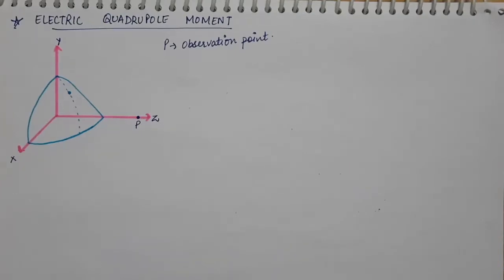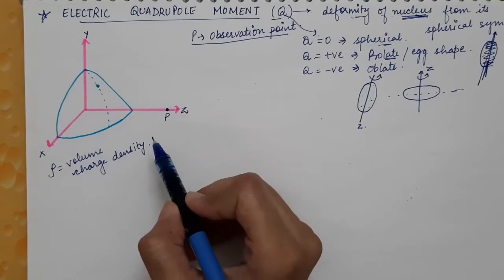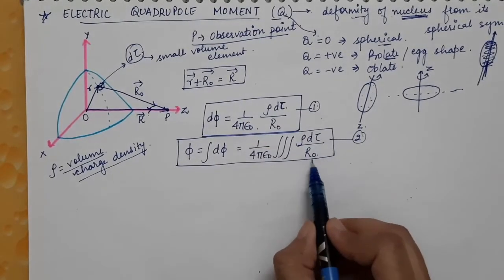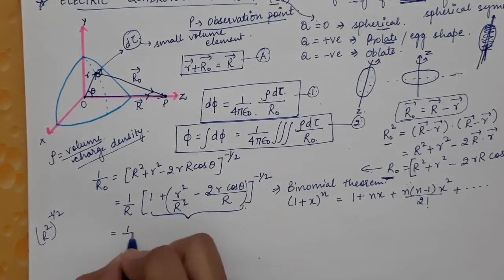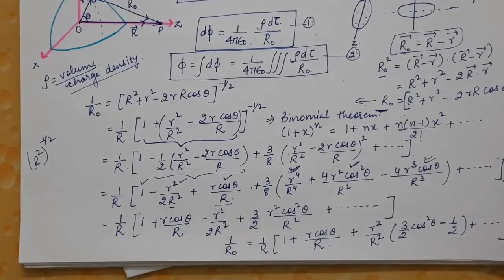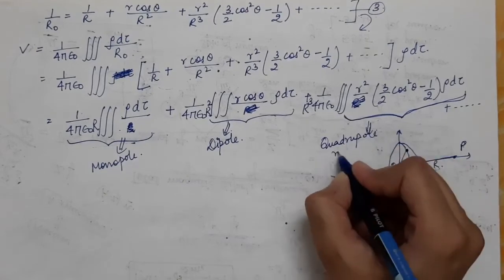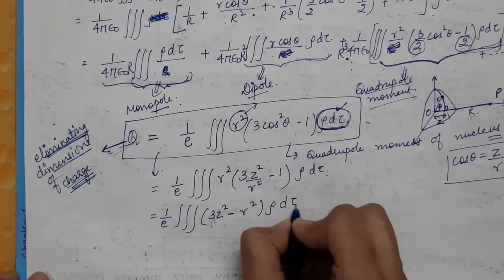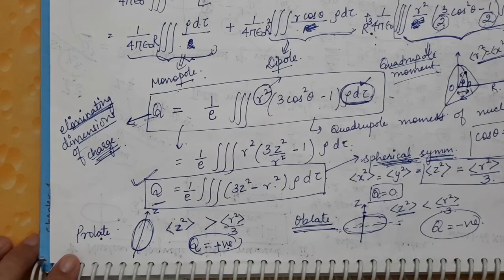Lecture 6 (5th Semester) - Nuclear electric quadrupole moment